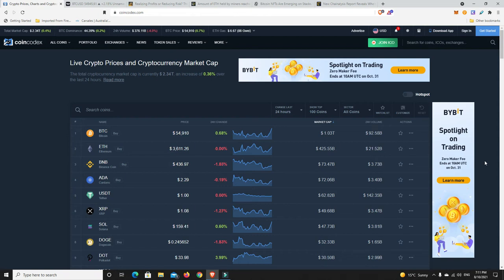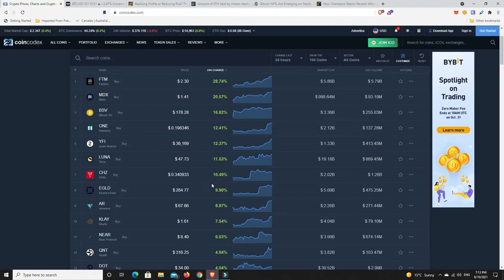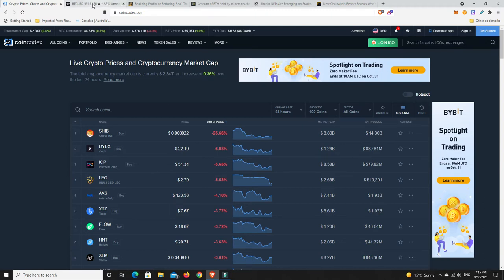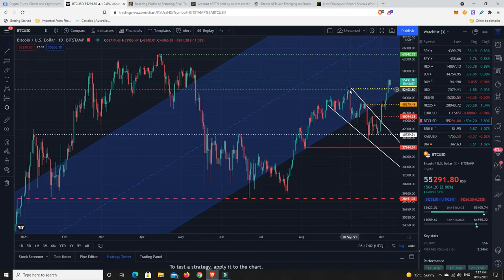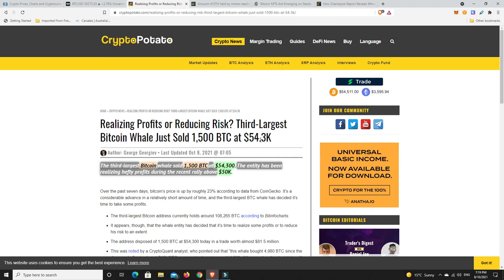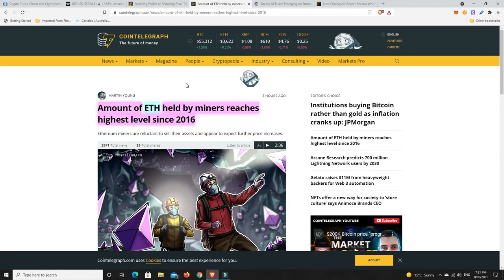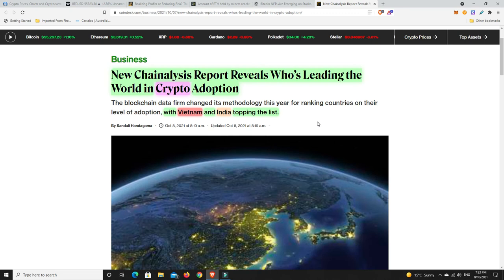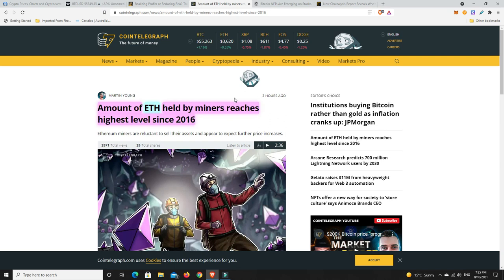Are you taking profits right now? Eth miners HODLing more than in 2016 & NFT's coming to Bitcoin